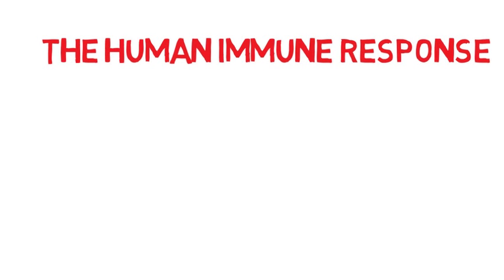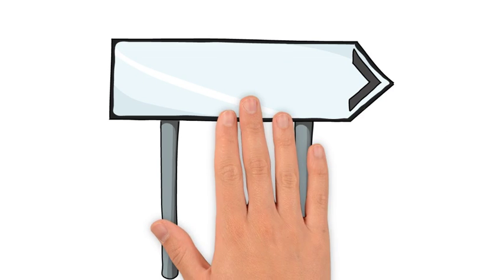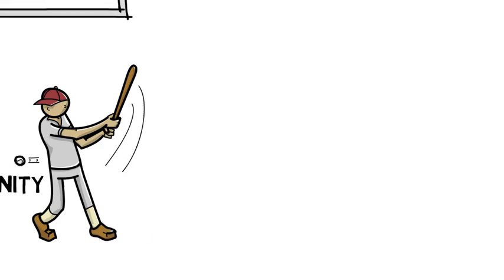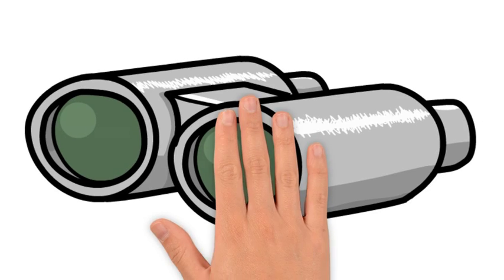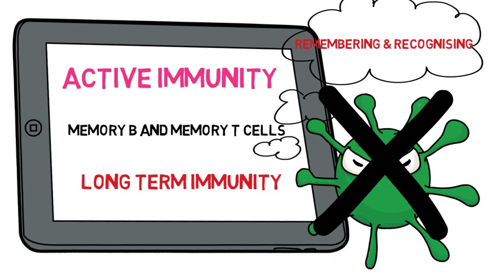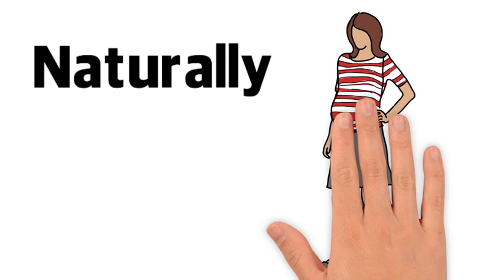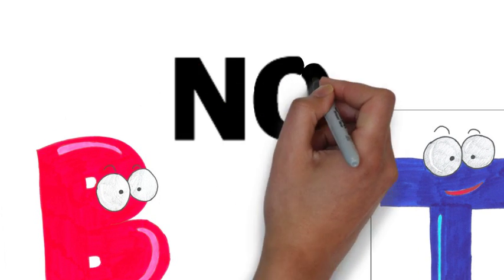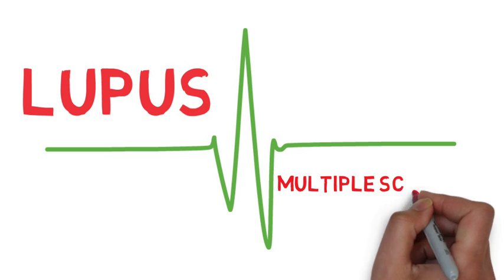Immunity-Human Defence System-Part 3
Classifying Immunity. A very basic run-through for the Irish Leaving Cert. Not intended to replace any textbook and not for any monetary gain. For education and entertainment only. Made with Video Scribe.